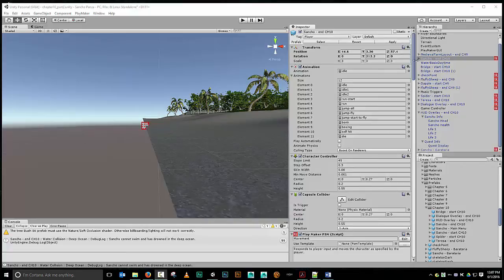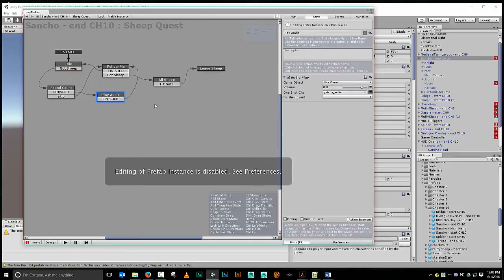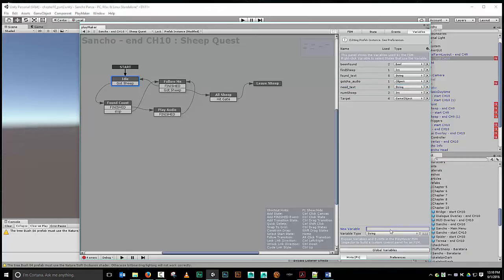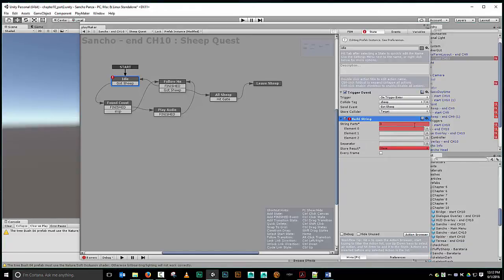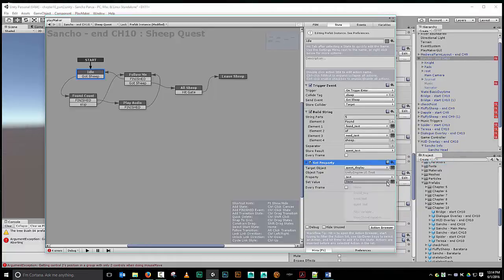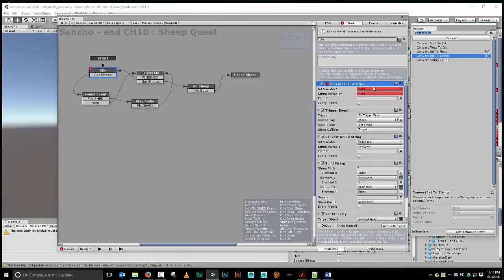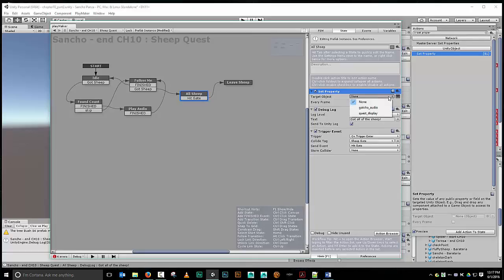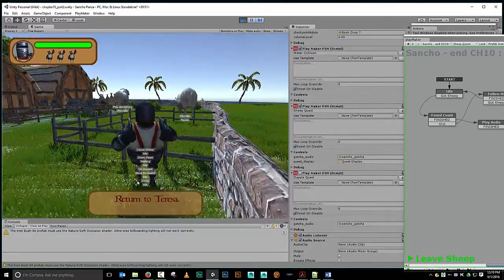Sheep Quest UI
Demonstration of how to update our HUD overlay with correct quest information as Sancho works on collecting all of his sheep.